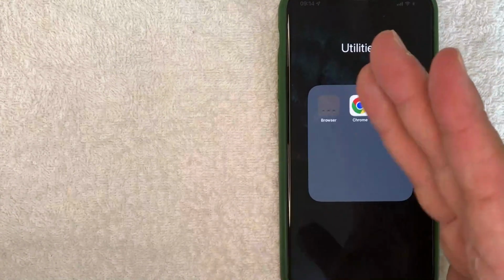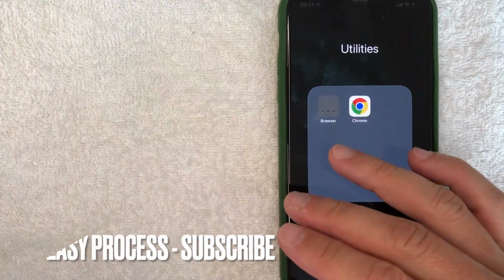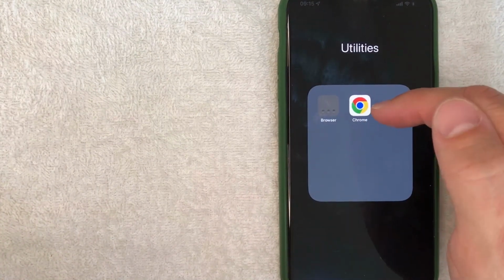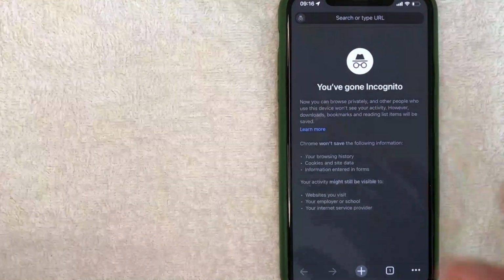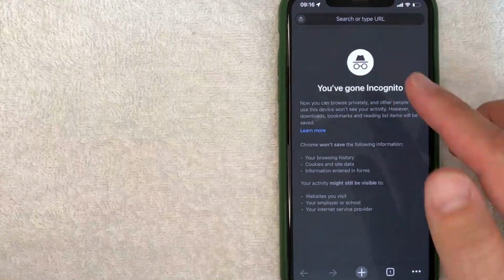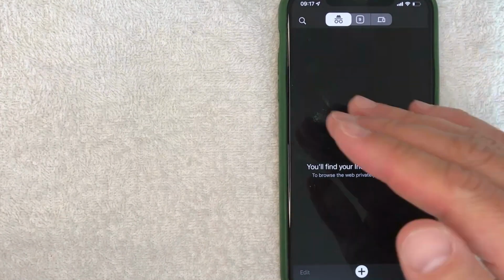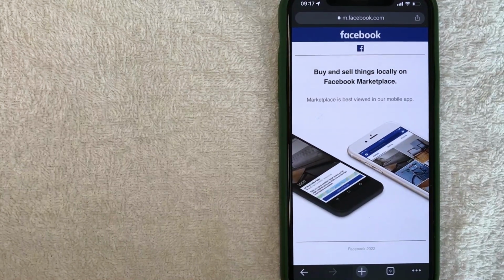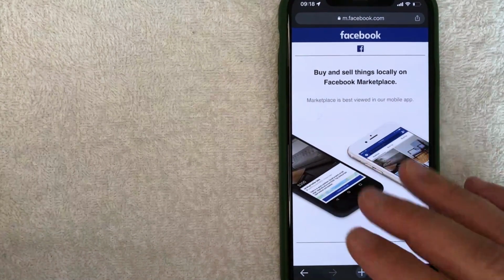✅ How To Disable Google Chrome Incognito On iPhone 🔴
Google Chrome is a cross-platform web browser developed by Google. It was first released in 2008 for Microsoft Windows, built with free software components from Apple WebKit and Mozilla Firefox.  It was later ported to Linux, macOS, iOS, and Android, where it is the default browser.The browser is also the main component of ChromeOS, where it serves as the platform for web applications.